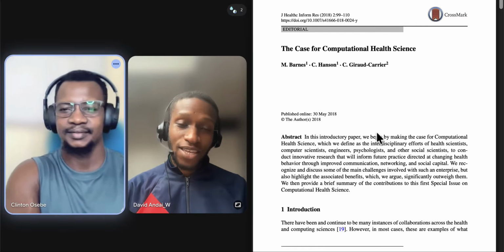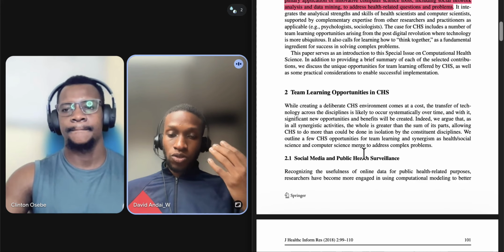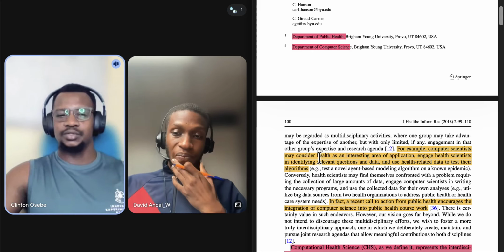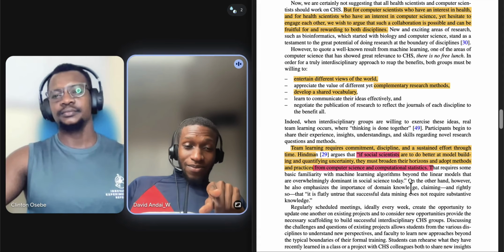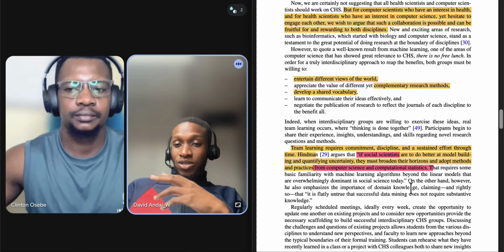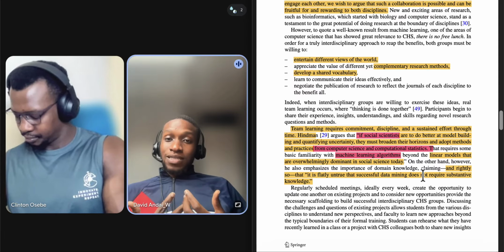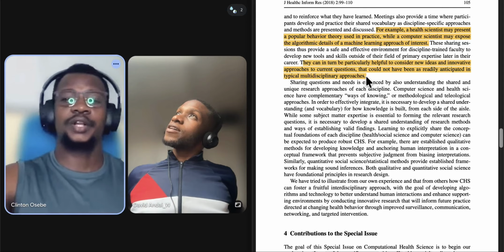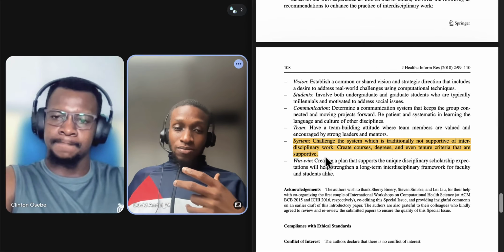The Case for Computational Health Science in Kenya | Why Medics + Data Must Merge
If you're a clinician in Kenya wondering whether computational methods belong in your toolkit, this conversation is for you. Dr. Andai and Dr. Osebe make the case for why health science and computer science must merge at this juncture, using examples from pharmacovigilance with data from the Pharmacy and Poisons Board, epidemic surveillance via social media, and the institutional gaps holding us back.

In this video:
00:00 — Introduction: Why computational health science, why now?
03:10 — Defining computational science: merging analytical tools with clinical questions
07:30 — Real example: LDA and network analysis for adverse drug effect detection (PPB data)
13:20 — Social media mining: geolocation algorithms for Kenya-specific health signals
18:30 — The context problem: why "majority" and "prevalence" mean different things to medics vs. data scientists
25:30 — Team learning: commitment, discipline, and the patience institutions need
32:15 — What's changed since 2018: LLMs, AlphaFold, generative AI in drug discovery
44:20 — Kenya specifically: KEMRI, genome banks, and where we're falling behind
47:45 — Where to start: institutions first, then curriculum, then talent
51:50 — Open Evidence, AI regulation, and why geo-blocking matters for African researchers
53:50 — Closing: keep talking, keep building, keep sharing

Key concept
Computational thinking in health: It's not about replacing clinical judgment. It's about augmenting it: using algorithms to detect patterns in adverse drug reports, using NLP to surface signals from social media, using network analysis to map transmission, all grounded in Kenyan data and Kenyan clinical reality.